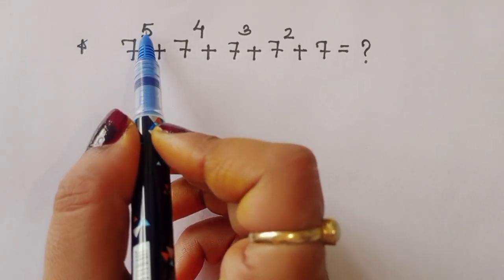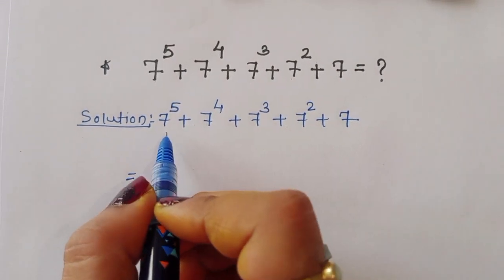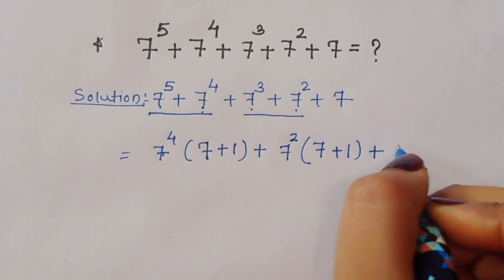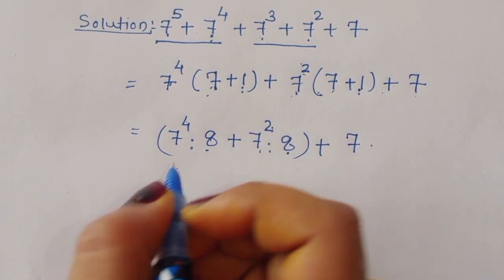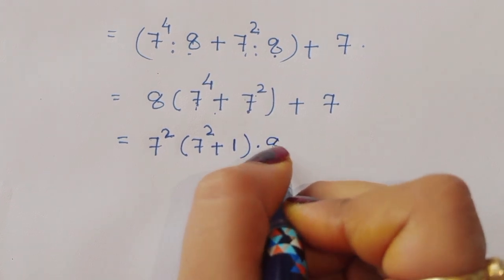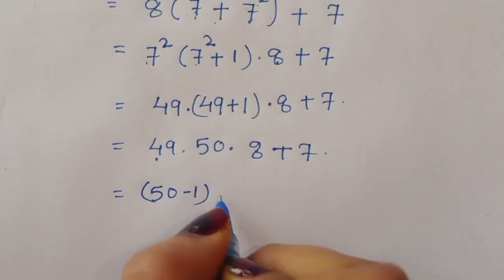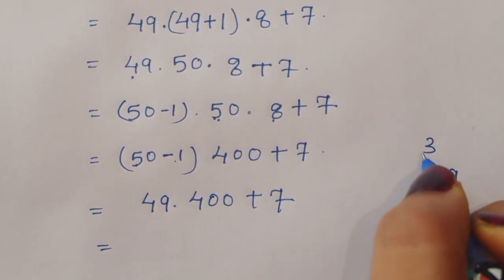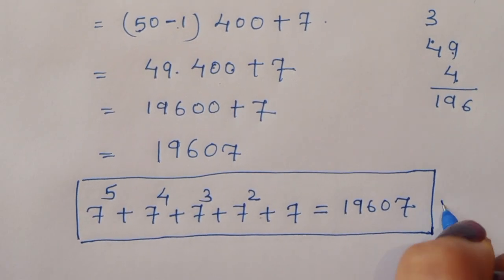Japanese - A Nice Math Olympiad Problem 😊Mamtamaam